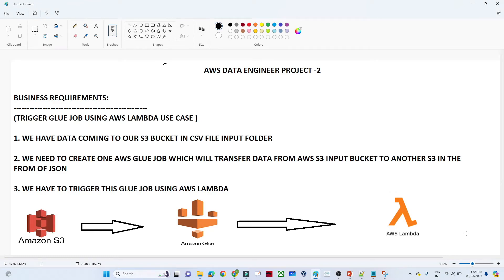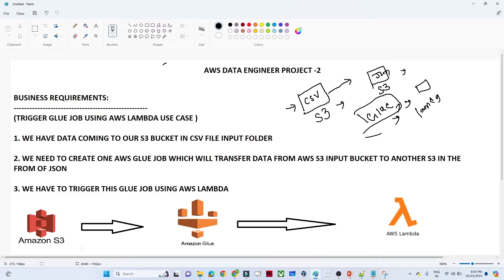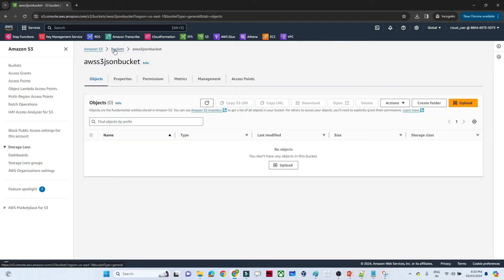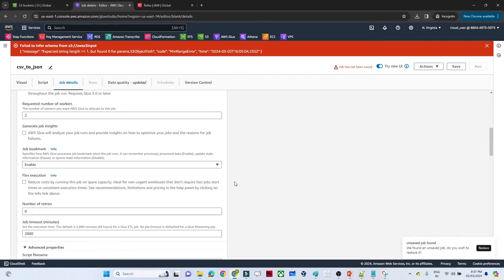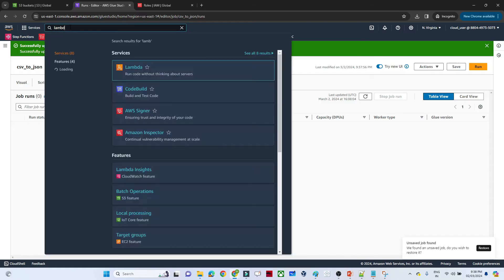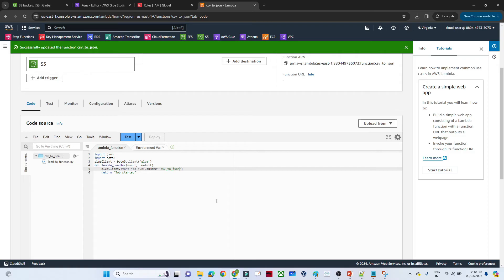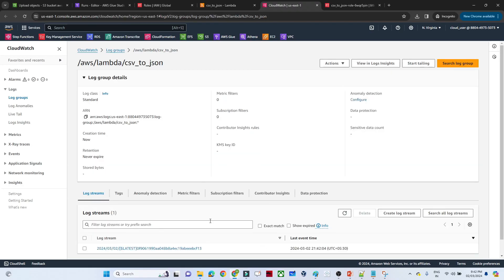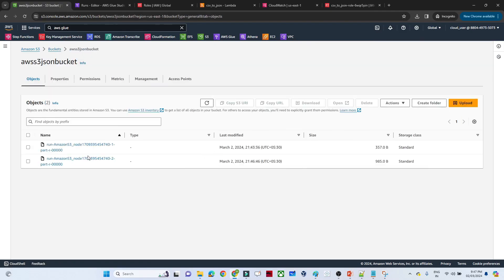AWS Data Engineer Project | Building a Data Pipeline on AWS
In this video we have covered end to end AWS data engineering project

In this project, we'll cover:

how we can use AWS Glue for creating pipeline ,
how we can trigger AWS Glue using AWS Lambda Function
how we store data using amazon s3
how we can use AWS IAM  for policy
how we use AWS Cloudwatch for monitoring

Chapters:
0:00 Introduction
2:09 AWS S3
3:15 AWS GLUE Data pipeline
7:42 AWS Lambda creation
9:56 AWS IAM

what we have covered in this video:

Welcome to our latest project tutorial on building a robust data pipeline using AWS Glue, Lambda, and Amazon S3! In this comprehensive guide, we'll walk you through the process of designing and implementing a scalable and efficient data pipeline architecture leveraging the power of these AWS services.

AWS Glue simplifies the process of preparing and loading data for analytics, AWS Lambda enables serverless data processing, and Amazon S3 provides scalable storage for your data. By combining these services, you can create a flexible and reliable data pipeline to handle various data processing tasks.

Architecture Design: We'll start by discussing the design considerations for building a scalable data pipeline using AWS Glue, Lambda, and S3. We'll explore how to architect your solution to handle data ingestion, transformation, and storage efficiently.

Data Ingestion with S3: We'll dive into data ingestion techniques using Amazon S3 as our data lake. We'll demonstrate how to set up S3 event notifications and triggers to automate data ingestion processes, ensuring that new data is processed in real-time.

Data Transformation with Glue: Next, we'll use AWS Glue to perform data transformation tasks. We'll show you how to define Glue jobs to extract, transform, and load (ETL) data from S3, enabling you to cleanse and prepare your data for analysis.

Serverless Data Processing with Lambda: We'll integrate AWS Lambda into our data pipeline to perform serverless data processing tasks. We'll demonstrate how to trigger Lambda functions based on S3 events or schedules, allowing you to process data in real-time or batch mode.

Data Storage and Integration: Once our data is transformed, we'll load it back into Amazon S3 for storage. We'll discuss best practices for organizing and managing data in S3, including partitioning and data lifecycle management.

Monitoring and Optimization: Finally, we'll cover monitoring and optimization techniques for our data pipeline. We'll explore how to use AWS CloudWatch and other monitoring tools to track pipeline performance and optimize resource usage.

By the end of this project, you'll have a solid understanding of how to leverage AWS Glue, Lambda, and S3 to build a scalable and efficient data pipeline that can handle a variety of data processing tasks.

Let's dive in and unleash the full potential of AWS for your data projects.